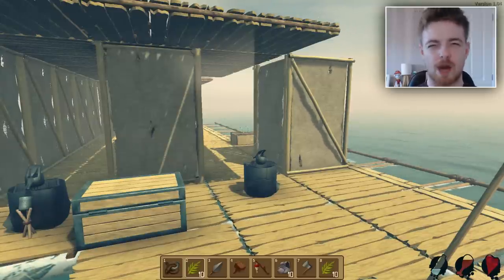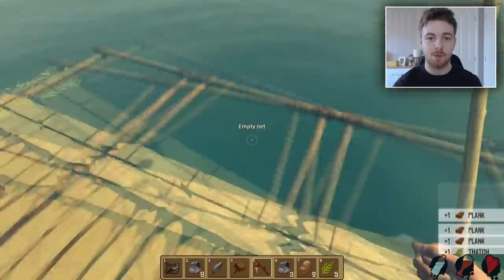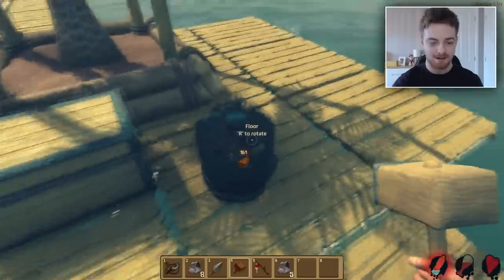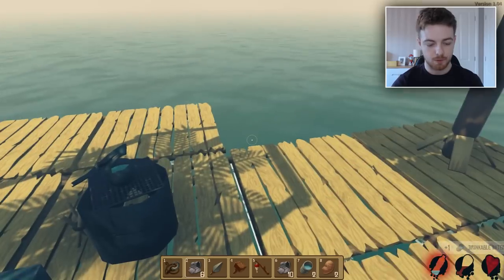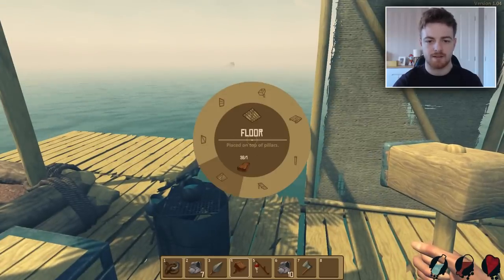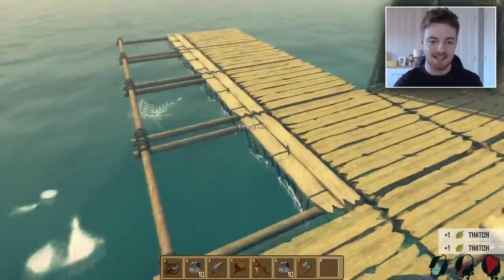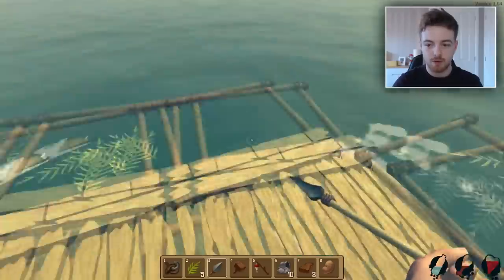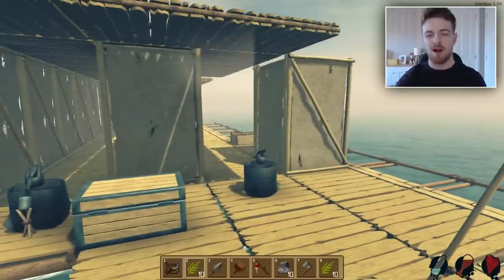SWIM LIKE AN IDIOT, BITE LIKE A SHARK | RAFT #2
Remember to "LIKE" and let me know if you enjoyed the video!